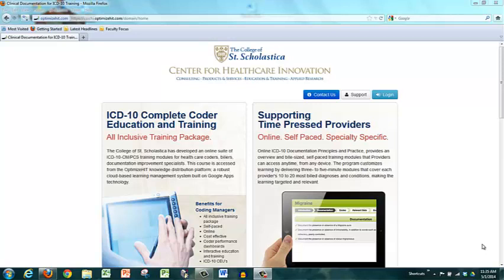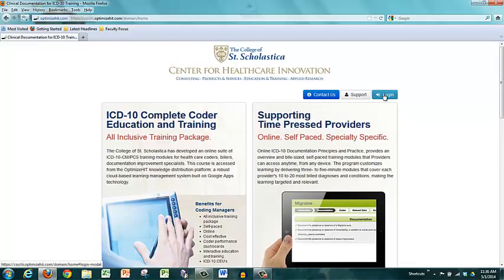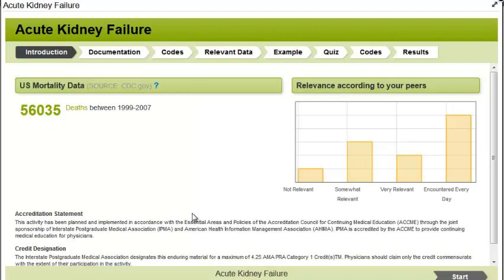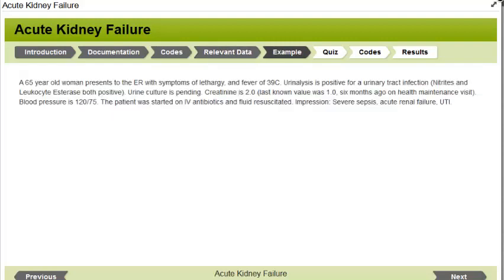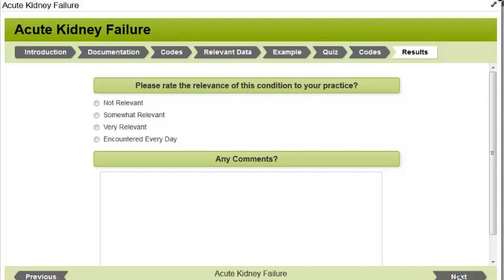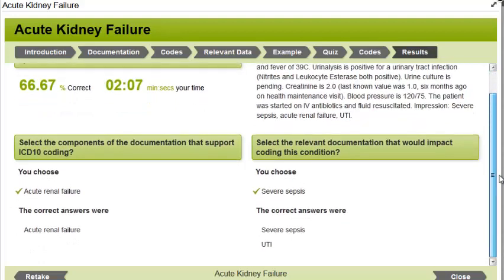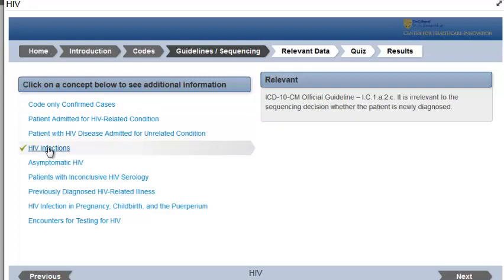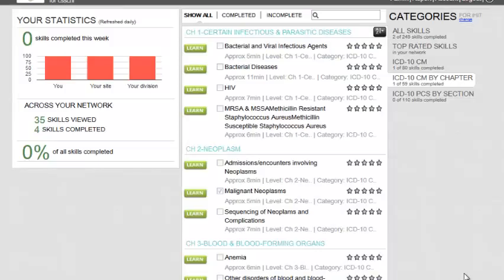ICD-10 Provider Training Part 2 of 2